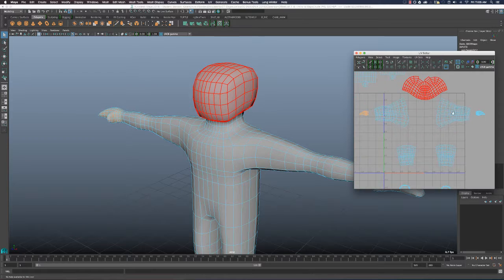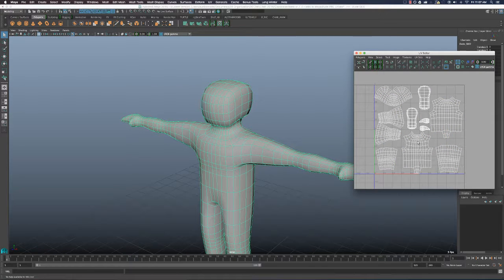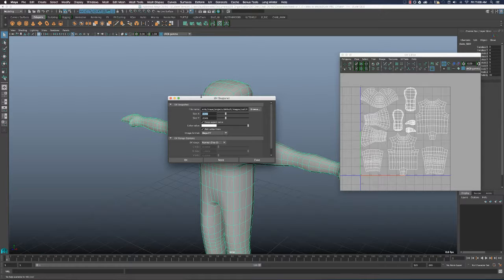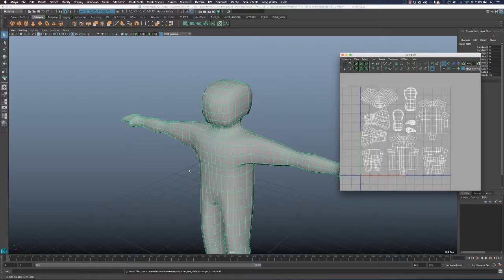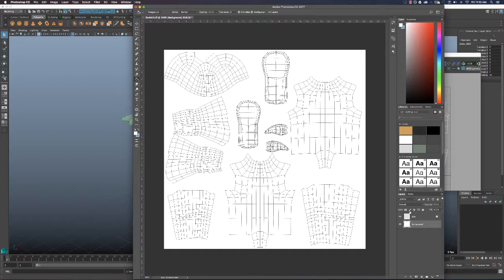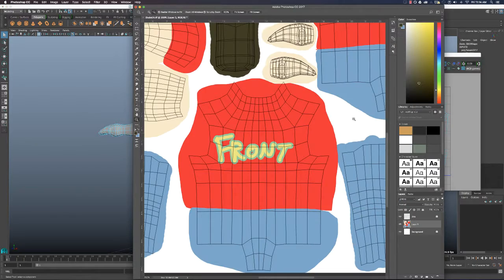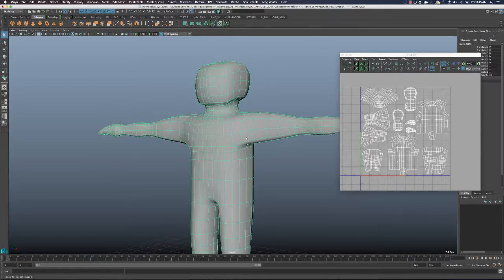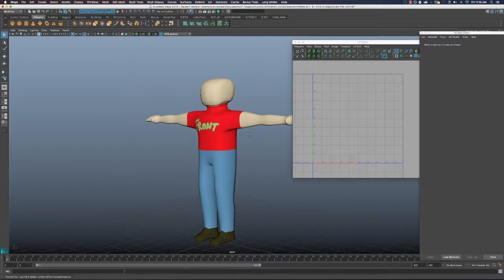Maya 109 | Creating Custom Textures